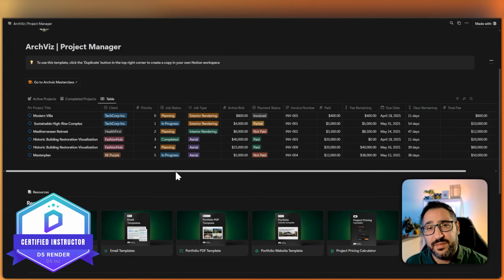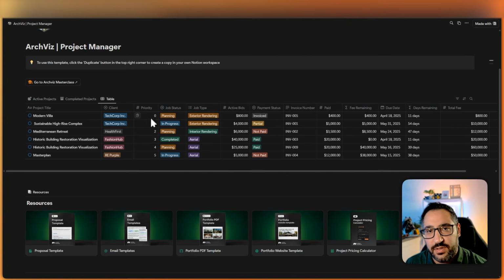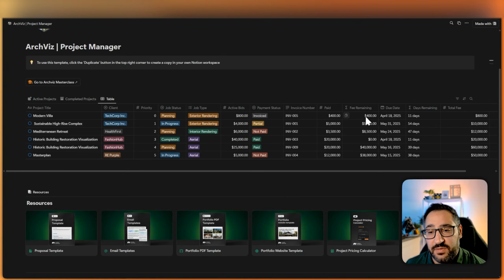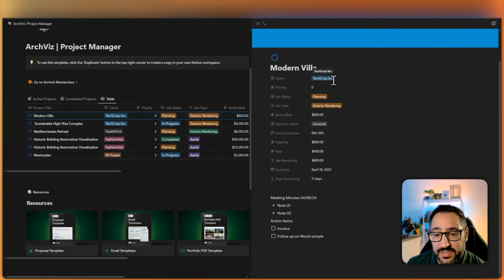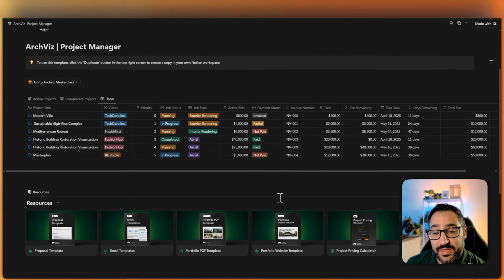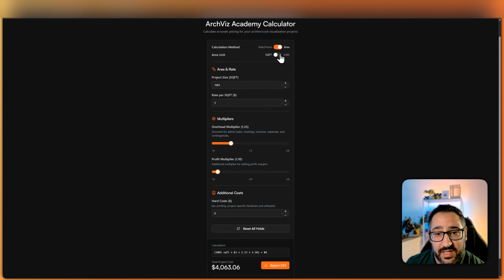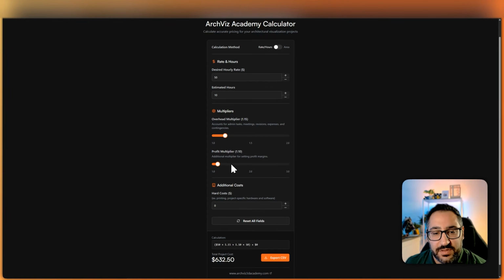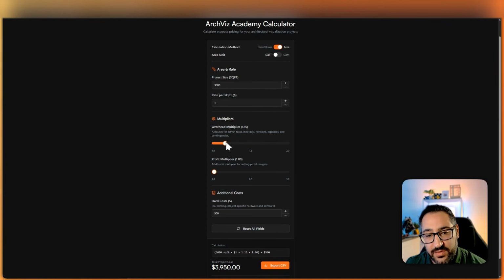System I Use to Run My Archviz Freelance Business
If you’re serious about turning your skills into a business, this video’s for you.

Ever wonder how to actually stay organized as a freelance archviz artist?

In this video, I’ll walk you through my personal Notion setup that I use to manage every project, track payments, and price my services with confidence. It’s all part of what I call the Archviz Business Kit—a system I built to run my business without the chaos.

🧠 You’ll learn:

- How I manage project pipelines in Notion
- How I calculate prices (including overhead + profit)
- How I keep track of invoices, client details, and deadlines

📖 Chapters:

00:00 Introduction
00:35 How Notion Works
04:15 Useful Templates
05:25 The Archviz Business Kit
06:15 Pricing Calculator
09:49 Final Thoughts